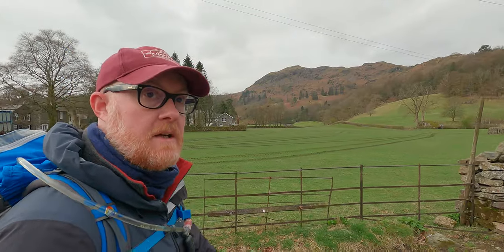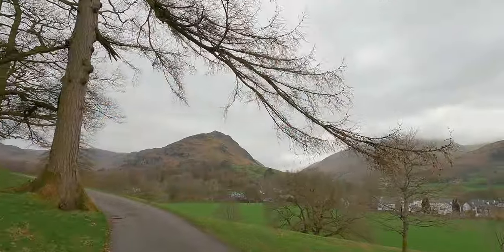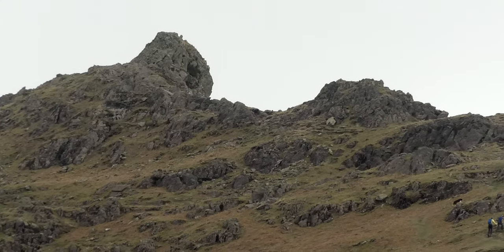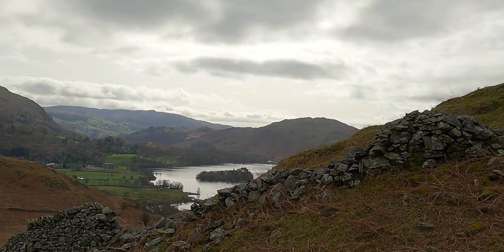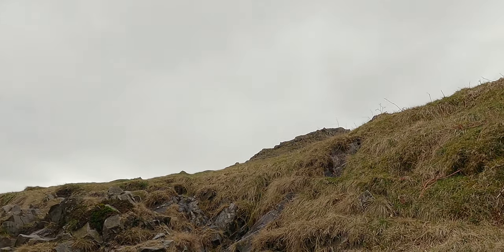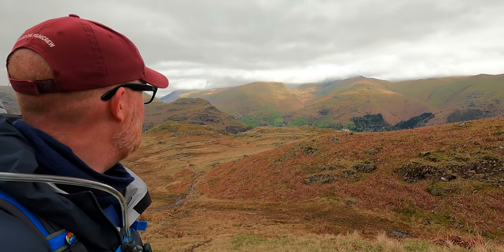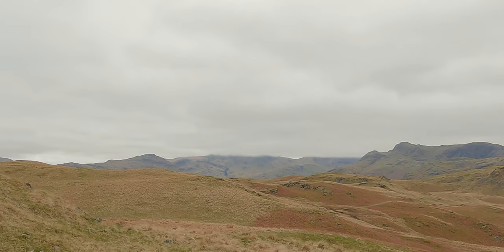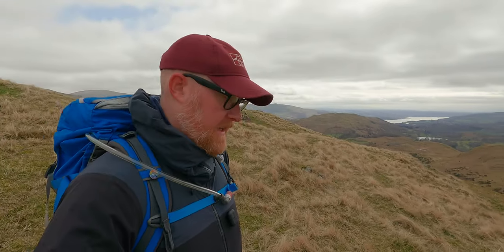Lake District Walks | Silver How from Grasmere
We're back... again! In a first Wainwright walk after the winter lockdown in April 2021, Neil visits Silver How, beside beautiful Grasmere. At 395 m (1,296 ft), Silver How is one of  the smaller Wainwrights, and is a reasonably easy climb (perfect for returning to the hills after months of lockdown).

The fell offers spectacular views of Grasmere and the Fairfield Horseshoe to the north east, Helm Crag to the north, the Langdale Pikes to the west, and across to Windermere.

Even though the lockdown is easing, please continue to follow the Lake District National Park Authority guidance to Respect. Protect. Enjoy!

More films coming soon!

Ordnance Survey maps used with permission. OS Explorer map: OL7: English Lakes.